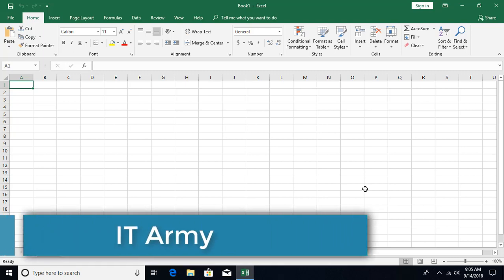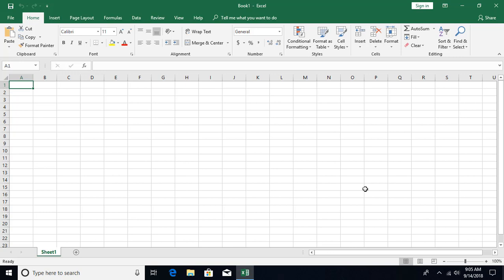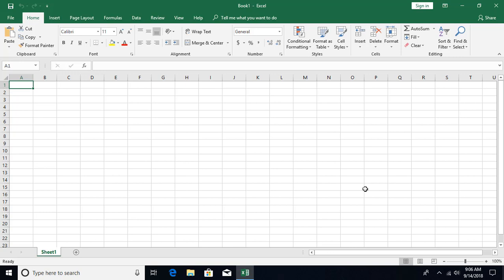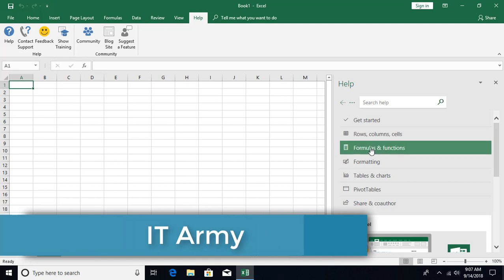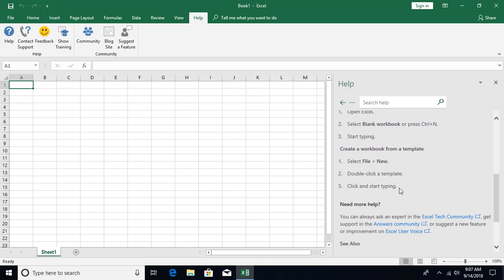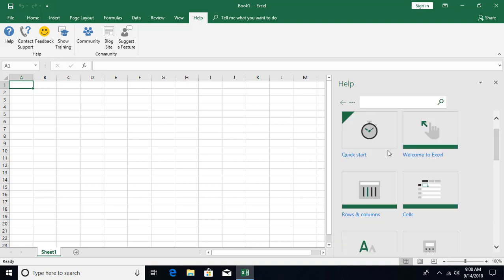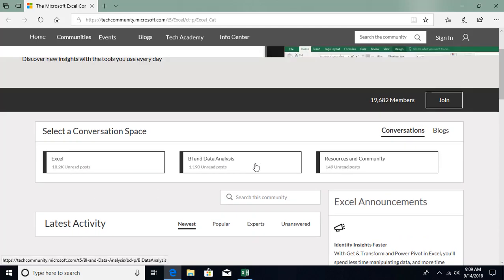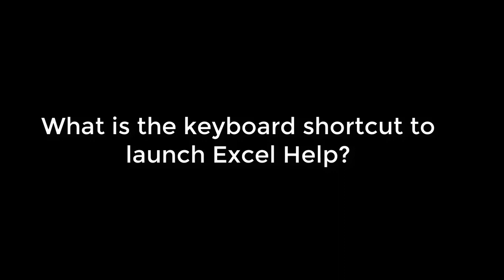Excel Tutorial 8 - Help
This Excel tutorial is about how to use Microsoft Excel Help system.